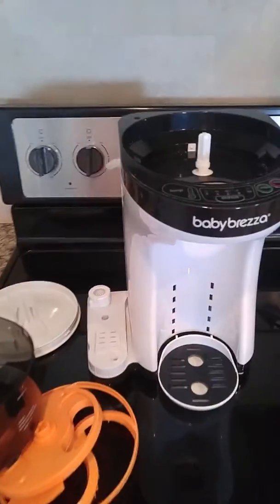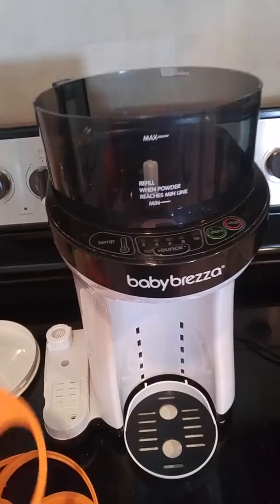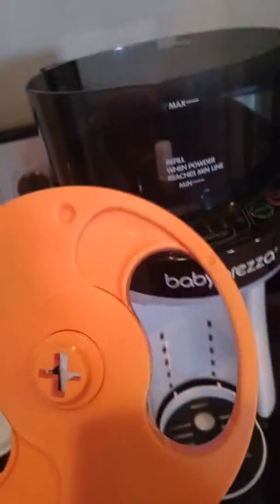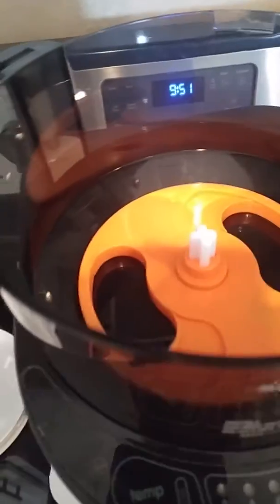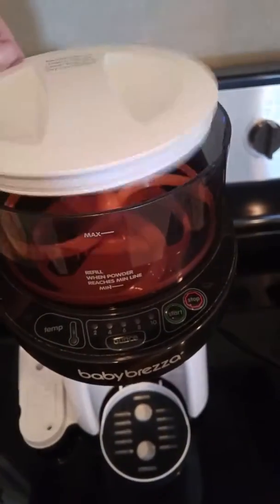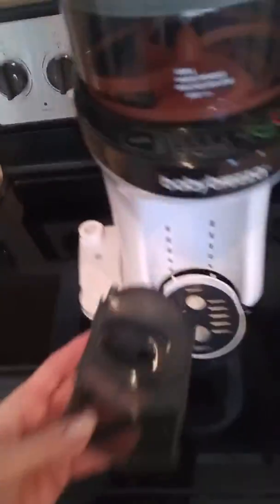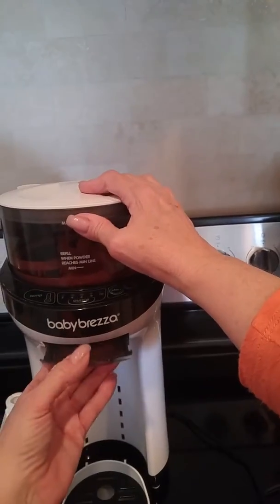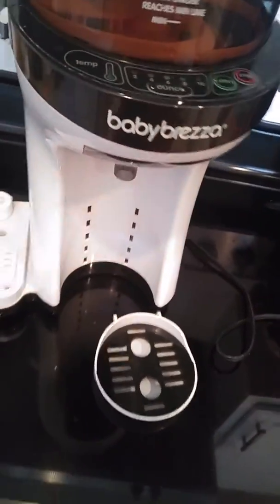Baby Brezza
How to put a baby brezza formula machine back together